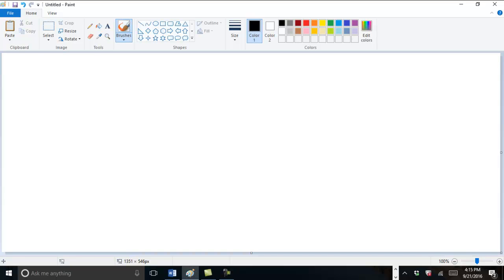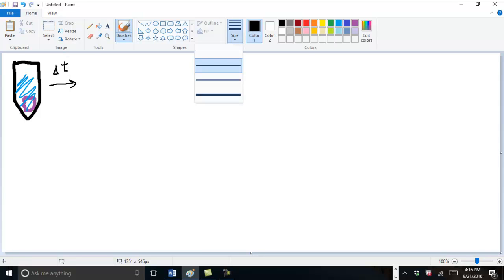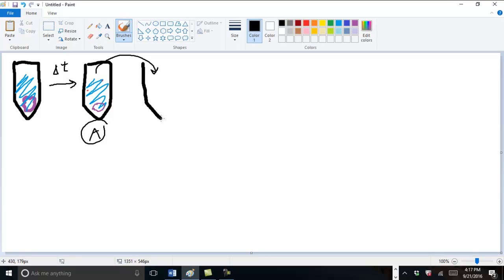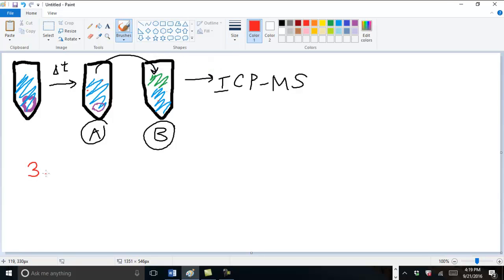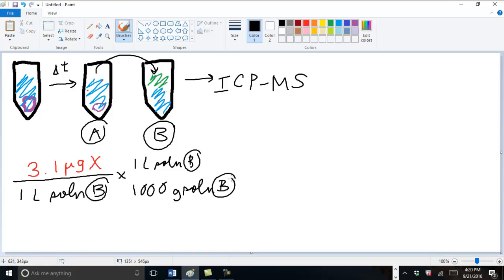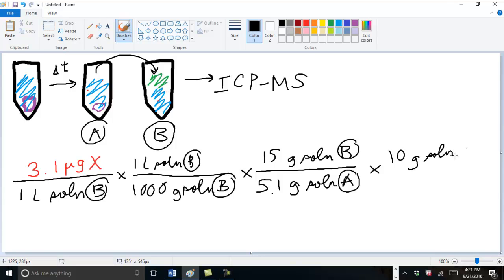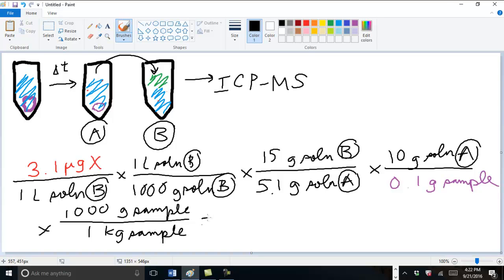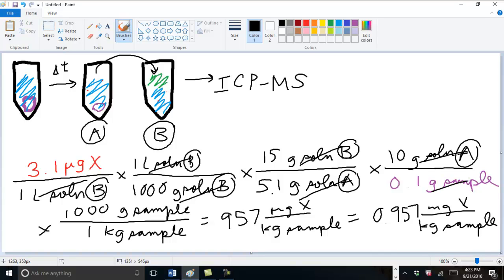Calculating bioaccessibility concentrations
Calculations from ICP-MS data in ppb to bioaccessible concentrations in mg of analyte per kg of sample